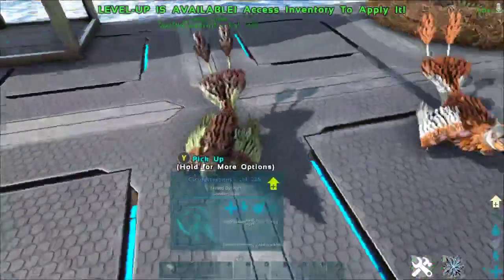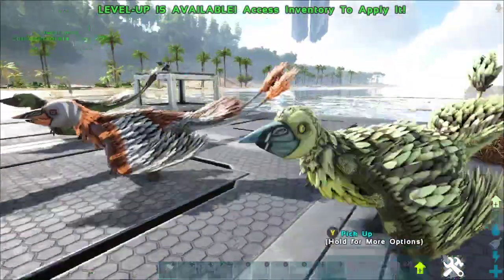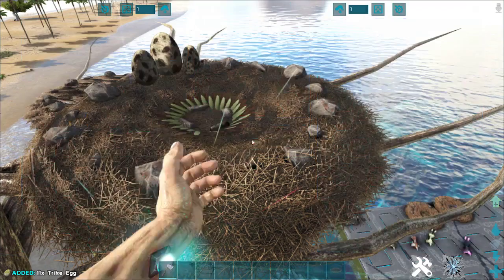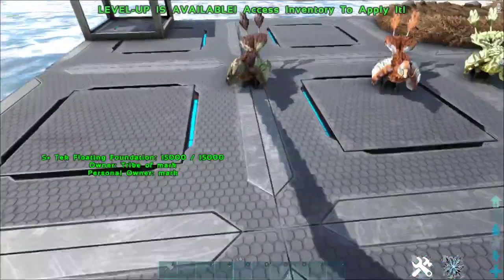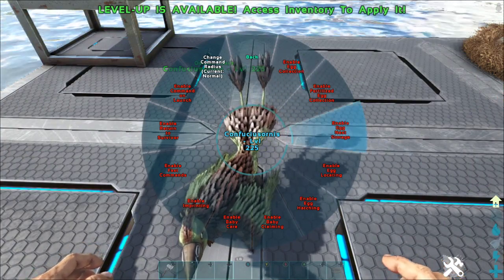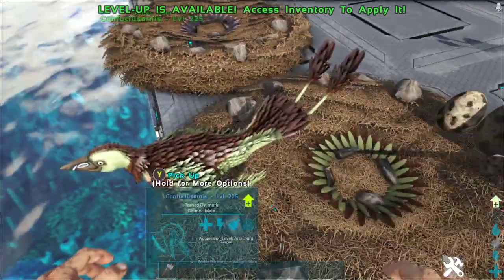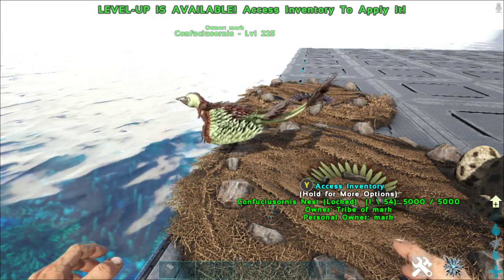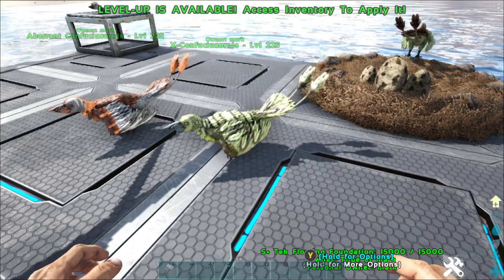Ark Mod Review: Confuciusornis